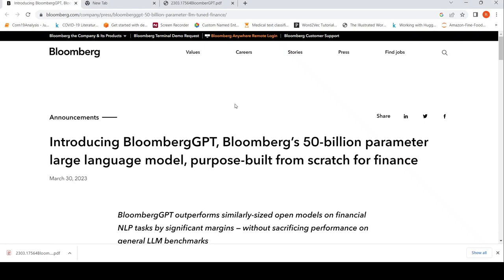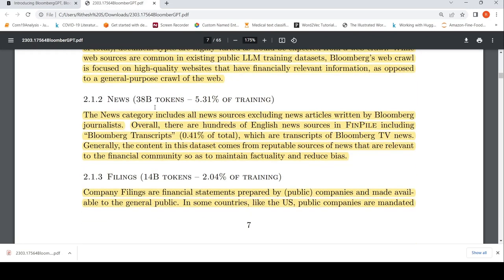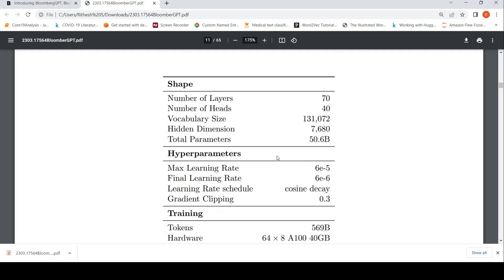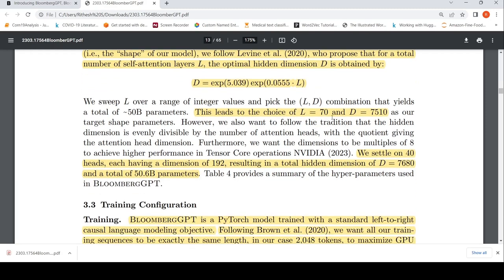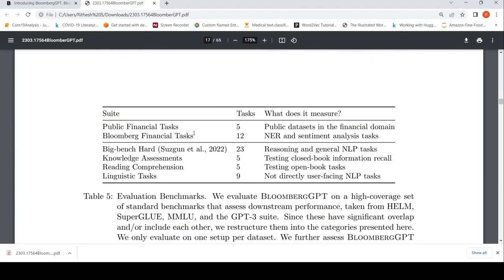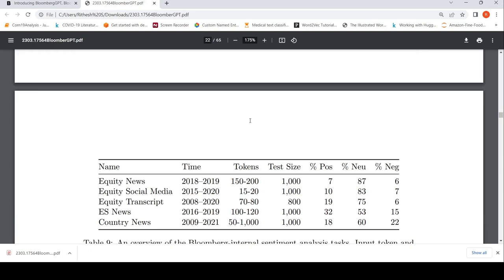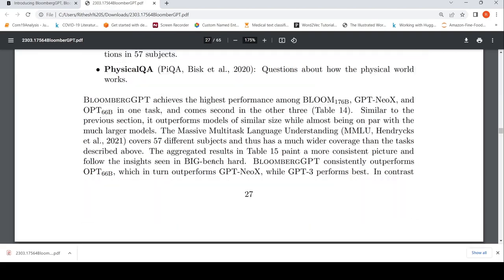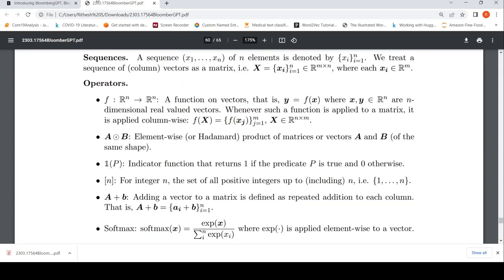BloombergGPT A 50B Large Language Model for Finance Paper Review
In this video  I  explain about BloombergGPT a 50B Large Language Model for Finance